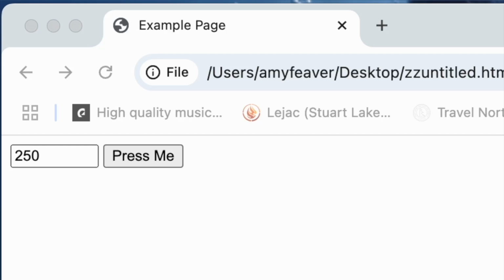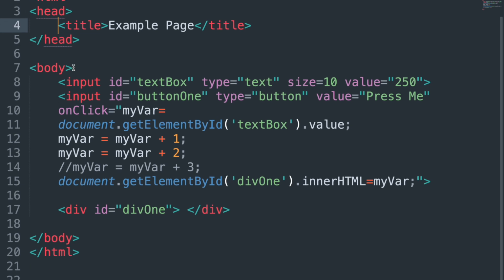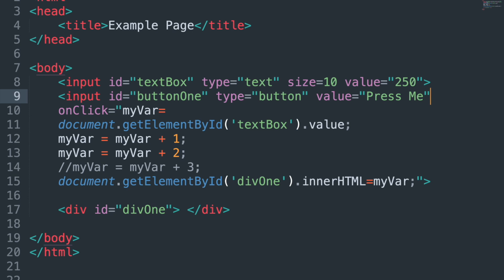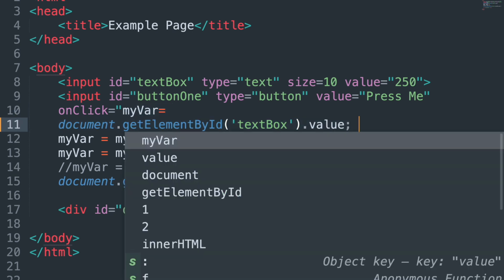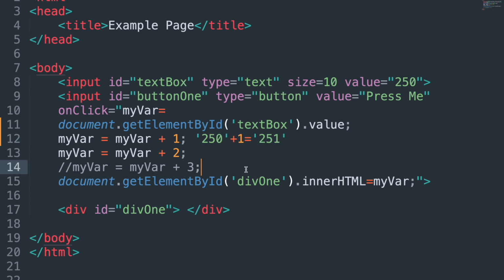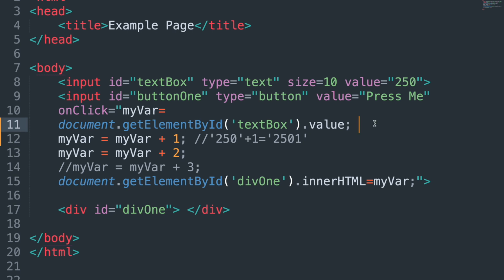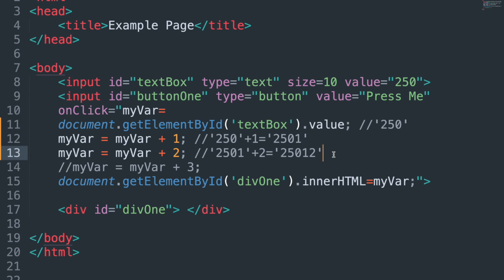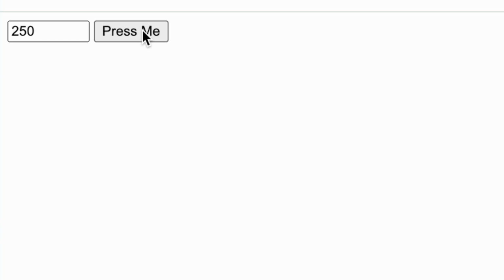JavaScript example: adding strings & numbers and displaying the result